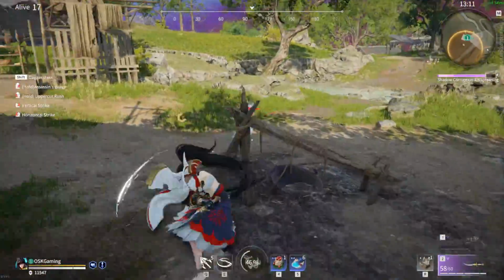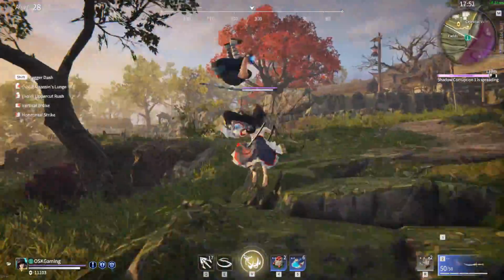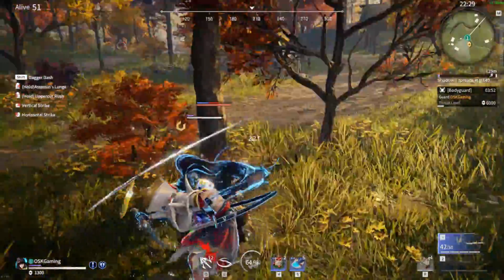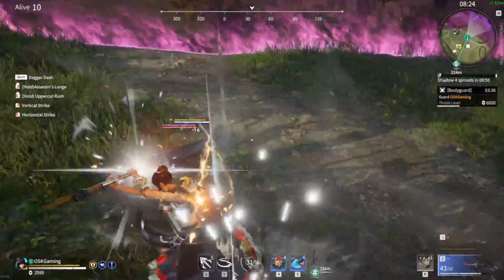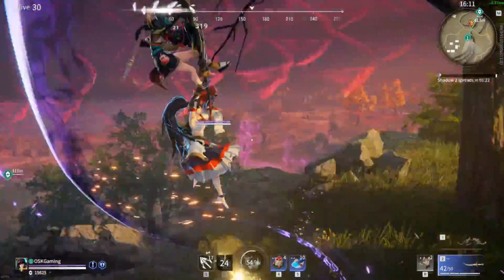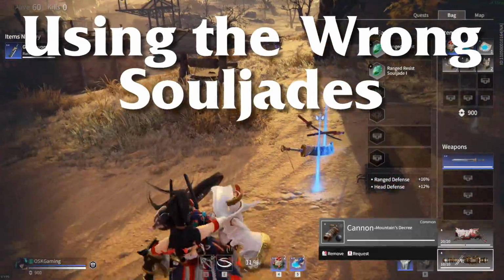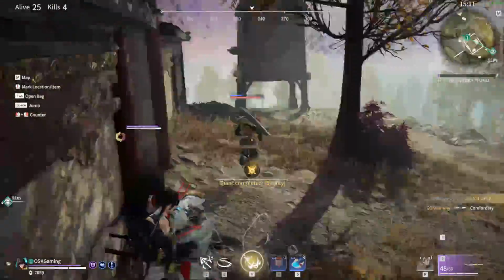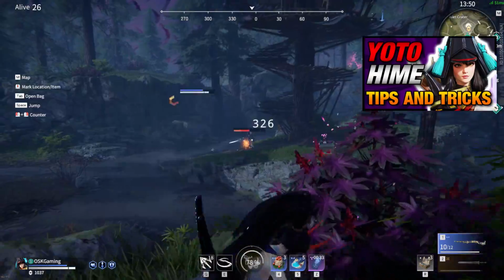Top 10 MISTAKES New Players Make in Naraka Bladepoint!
I really hope you enjoyed it and it help you with your Naraka Bladepoint gameplay! If you have anything to add or you disagree with anything, please let me know why down below in the comments!

0:00 Intro
0:40 Quick Counter
1:35 Grappling Mid-Combat
2:34 Staying in the "Pocket"
3:22 No Advanced Movement
4:34 Spamming Abilities
5:06 No Uppercut Combos
6:15 Charging into Fights
7:12 Using the Wrong Souljades
8:11 Using the Shop Incorrectly
9:13 Using Characters Inefficiently
10:29 Outro

NARAKA: BLADEPOINT is a 60-player action Battle Royale offering players insane mobility powered by parkour and grappling hook, a vast arsenal of melee and ranged weapons, and a roaster of characters with powerful abilities—transform yourself into a gigantic Vajra Warrior and crush your enemies!